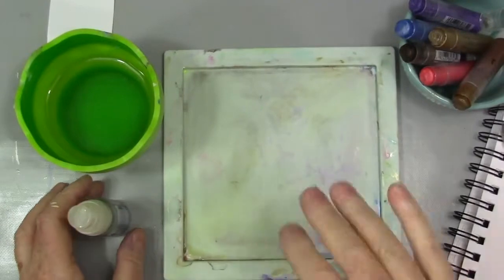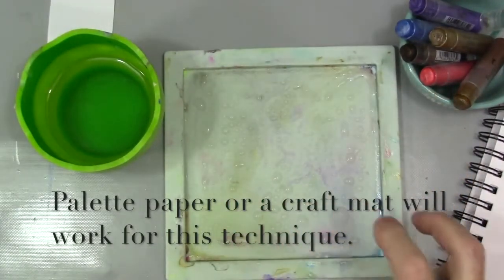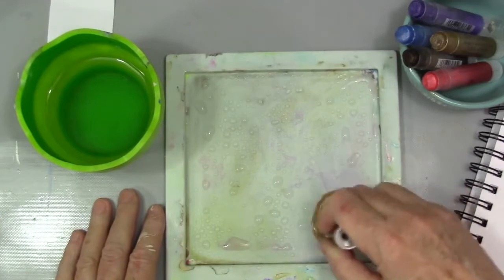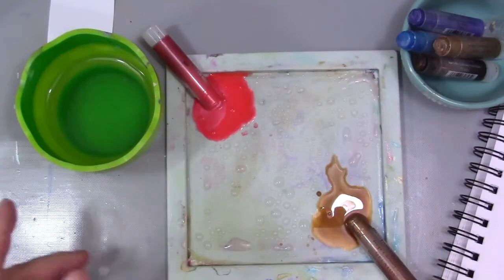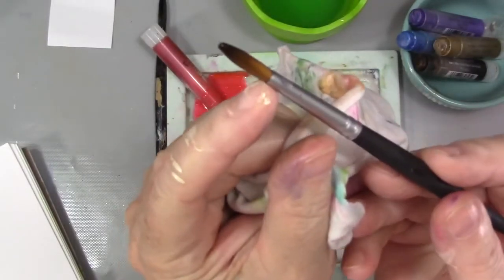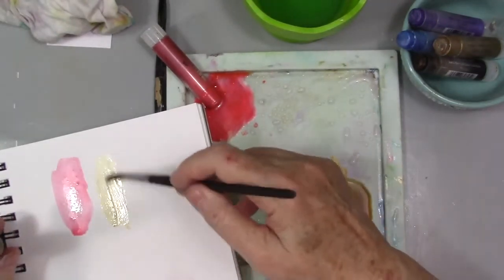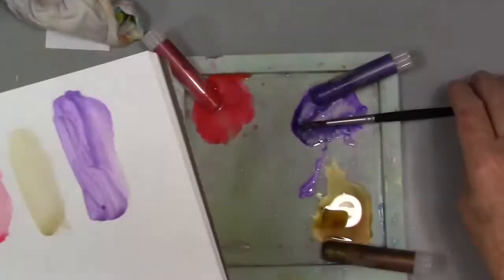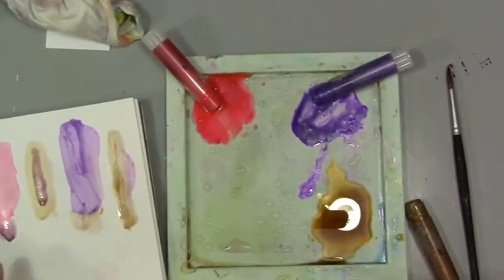Watercolor with Gelatos: Quick Tip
There are more photos and info about inspiration, etc on my blog. And a doodling.

• Faber-Castell - Mix and Match Collection - Color Gelatos - Dolce 2 - 33 Piece Gift Set

• Canson XL Watercolor Pads 9 in. x 12 in. pad of 30 [PACK OF 3 ]

• Faber Castel Pitt Artists Pens for Art and Graphics, Set of 4, Black (FC167100)

• Faber-Castell Clic & Go Water Cup (Blue) 2 pcs sku# 1847451MA

• Faber-Castell Clic & Go Water Cup (Pink) 2 pcs sku# 1847450MA

• Faber-Castell Clic & Go Portable Water Cup with Brush Holder, Green